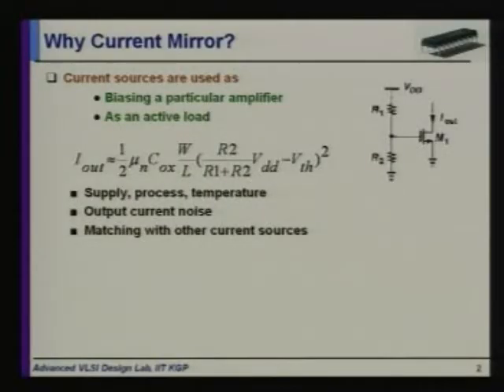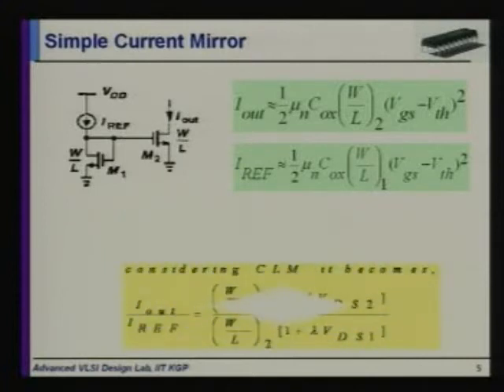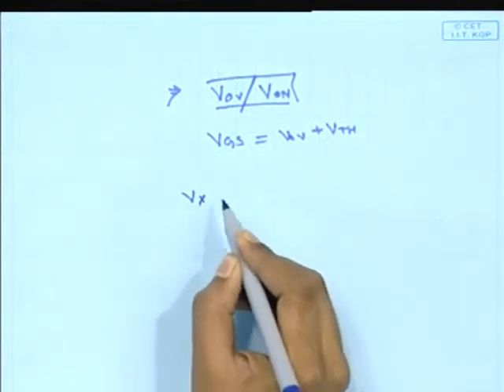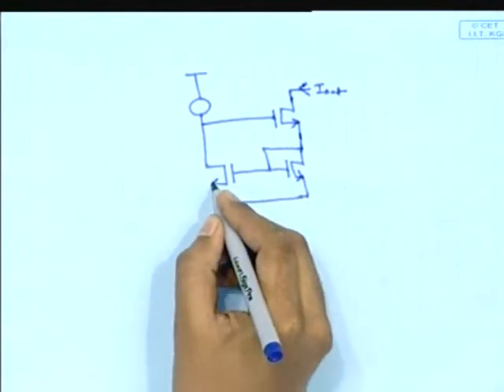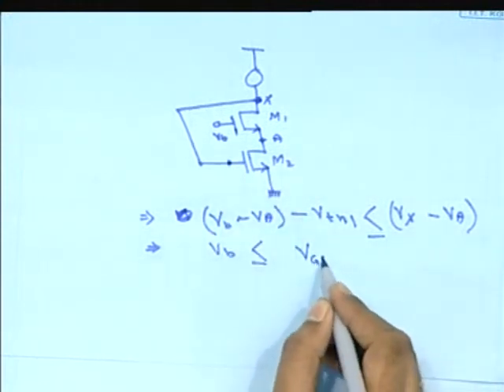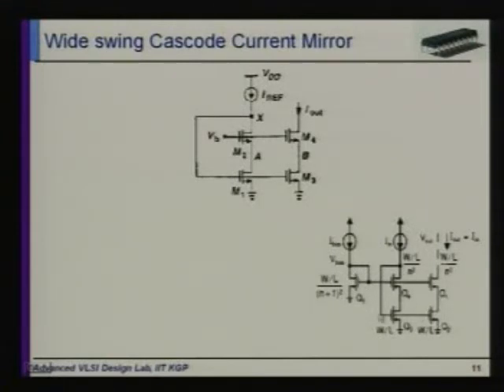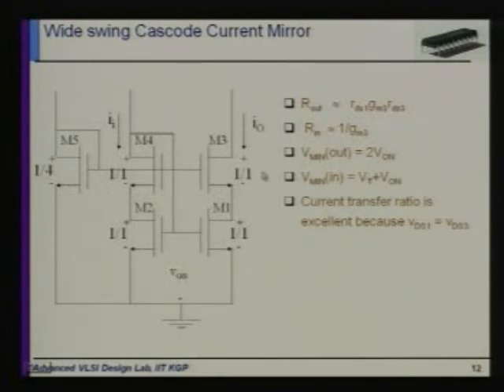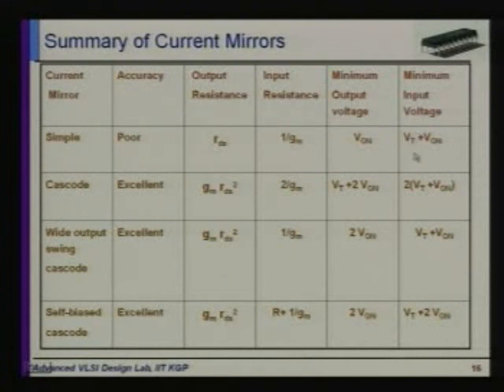Lec-7 current mirror.wmv